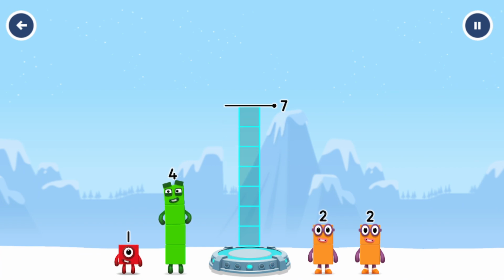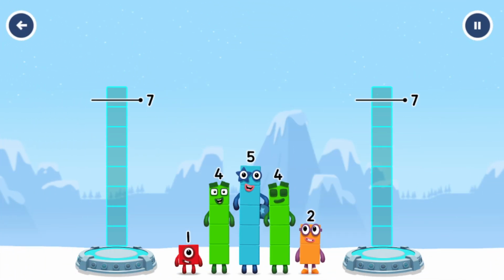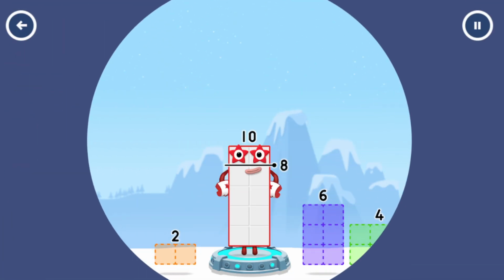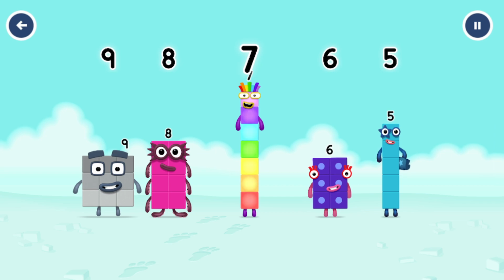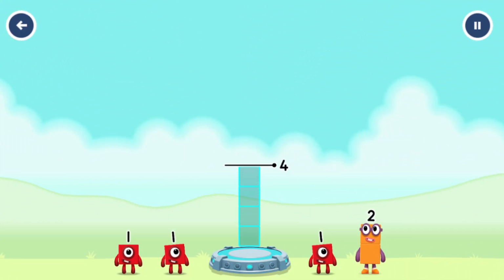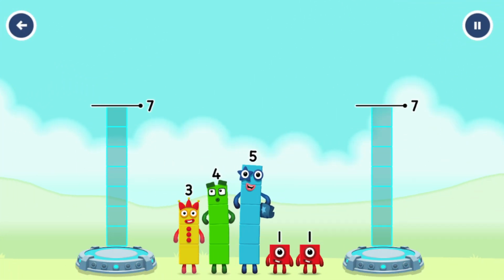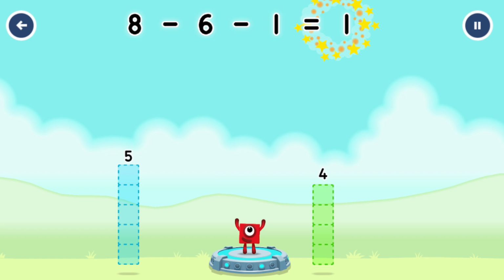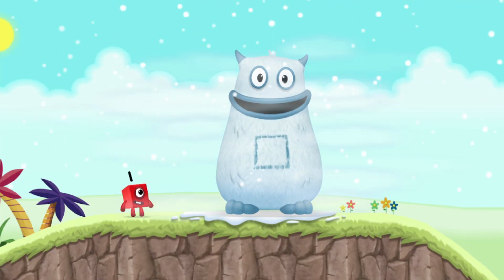Numberblocks Learning Academy #12 - Numberblocks 8 9 - Numberblocks Magic Run - Numberblocks Game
LEARNING GAMES:

Alphablocks - Phonics fun with the Alphablocks, help your child learn all about phonics and letter sounds in this fun game.

Biggleton - Learn about community with the people of Biggleton.

Bing - Learn about managing feelings and behaviour with Bing and friends.

Colourblocks – Help your child learn the basics of colours with Colourblocks.

Go Jetters - Learn about habitats with the Go Jetters.

Hey Duggee - Learn to recognise shapes and colours with Duggee and the Squirrels!

JoJo & Gran Gran – Practise simple letter formation with JoJo and recognise letters of the alphabet.

Love Monster – Learn all about time with fun games that explore activities and daily routines.

Love Monster – Fun mindful activities to support your child’s wellbeing.

Numberblocks - Practise simple maths with the Numberblocks in this adventure numbers game.

The Furchester Hotel - Learn about healthy eating and self-care.

Yakka Dee! – Fun game to support with speech and language skills.